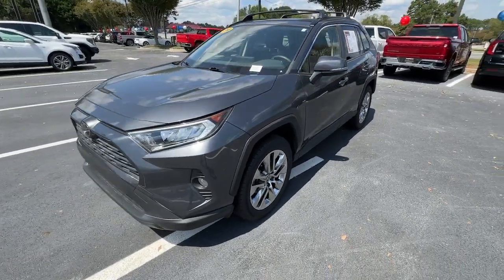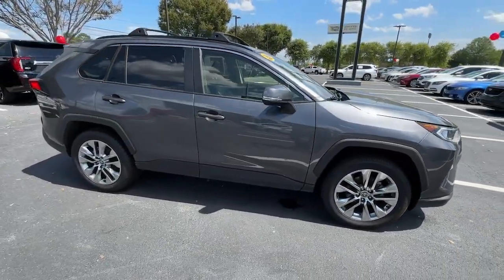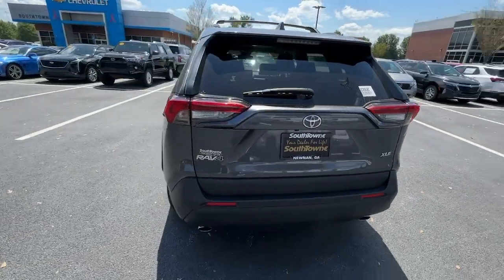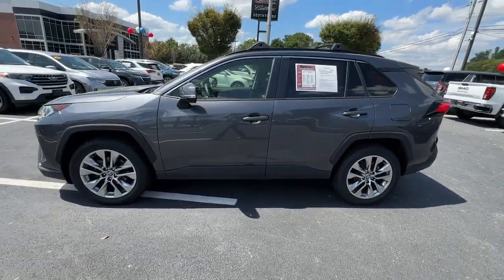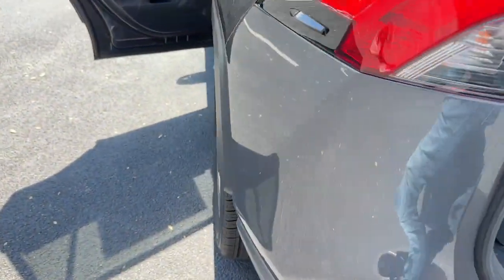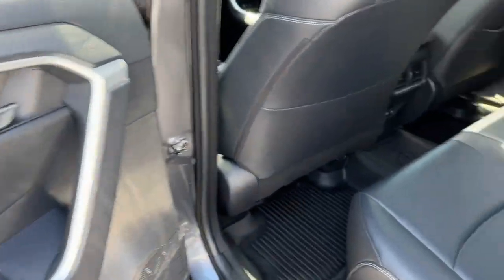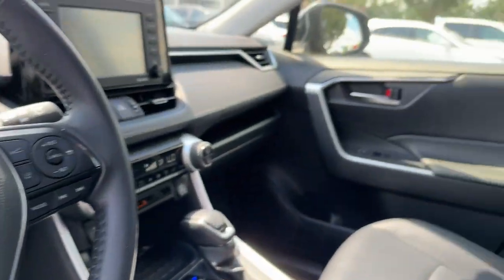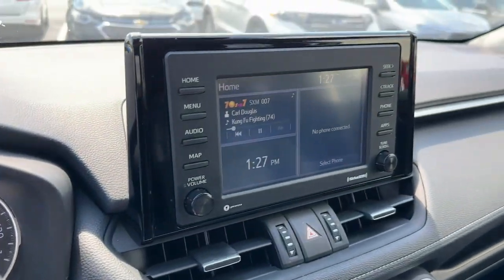2020 Toyota RAV4 XLE Premium GA Newnan, Atlanta, Carrollton, LaGrange, Peachtree City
CONDITION] 2020 Toyota RAV4 XLE Premium available at Southtowne Chevrolet Buick GMC Cadillac located in 695 Bullsboro Drive , Newnan, GA, 30265 and servicing Newnan, Atlanta, Carrollton, LaGrange, Peachtree City area.
Please mention the stock 2C40538C when you contact the dealership for this vehicle.

You will be amazed by this   2020  Toyota RAV4.  This can-do Rav 4 puts fun, refined comfort, and capability into your daily drive. It delivers a solid, stable ride, spacious and convenient cabin, the latest infotainment and driver assistance tech, agile handling, and chiseled good looks. You'll love its clever cargo storage solutions, premium feel, and must-have fuel efficiency.  The following are some of this vehicles highlighted options: Apple Carplay/Android Auto, Sun/Moonroof, Moonroof, Navigation System, Heated Driver Seat, Keyless Entry, Heated Mirrors, Satellite Radio, Back-Up Camera, Power Liftgate. Optimize your driving experience in this rugged yet refined Rav 4. Our team of courteous professionals will help you make the most of your vehicle search. Kick it off with a fun, easy, and informative test drive.

Additional Comments
**NO ACCIDENTS AUTOCHECK **FULLY SERVICED BY A FACTORY TRAINED TECHNICIAN **REAR BACKUP CAMERA **BLUETOOTH **NAVIGATION **USB PORTS **POWER HEATED LEATHER SEATING **ALLOY WHEELS **SUNROOF **POWER LIFTGATE Black Artificial Leather. 2020 Toyota RAV4\n\n**Price Includes Southtowne Trade Assistance of $1000.00 (Must trade a 2009 or newer vehicle to qualify) and GM Financial incentive of $1000.00 (Must finance with GM Financial to qualify) Prices do not include government fees which include tax tag title and WRA (Warranty Rights Act) fees. All prices specifications and availability subject to change without notice. See dealer for most current information. **Consumer must refer to this ad to receive discounted pricing**Employees and their family members are excluded from special pricing discounts**\nSouthTowne is a family owned and operated full-service dealer serving the communities of Newnan Peachtree City Carrollton Griffin LaGrange Columbus Union City Morrow Riverdale Fayetteville and the rest of Greater Atlanta for more than 25 years. We are 100% committed to ensuring this will be the most pleasant car-buying and ownership experience youve encountered. We look forward to the opportunity to earn your business. SouthTowne: Your Dealer For Life! **Consumer must print and present prior to purchase for discounted price.